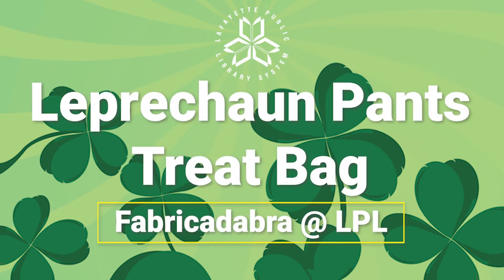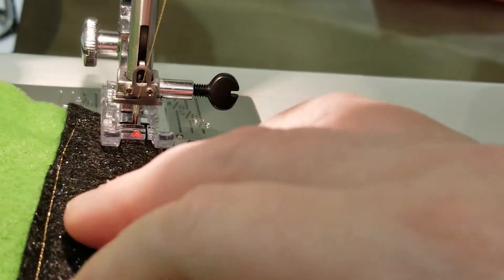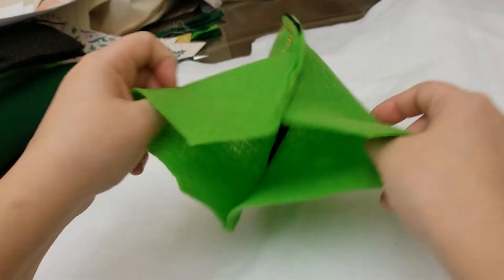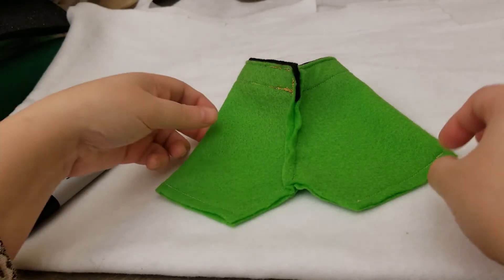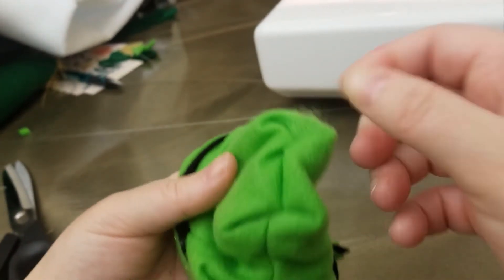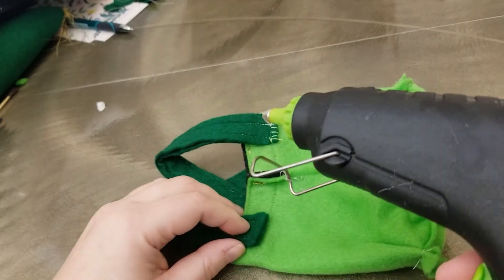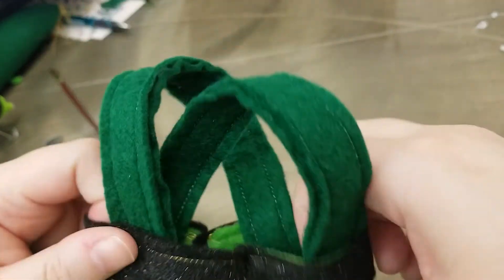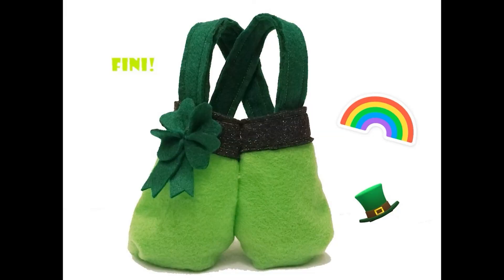Adult Grab &Go Leprechaun Pants Treat Bag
After you've picked up your grab and go kit from the library, watch this Fabricadabra! video to show you how to make cute, festive treat bags!